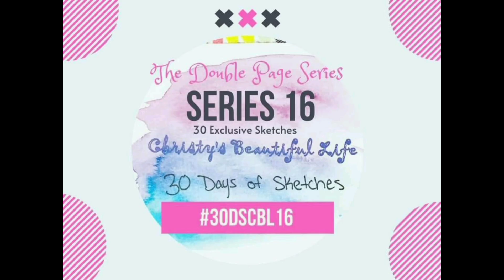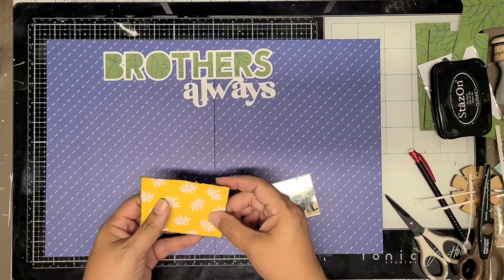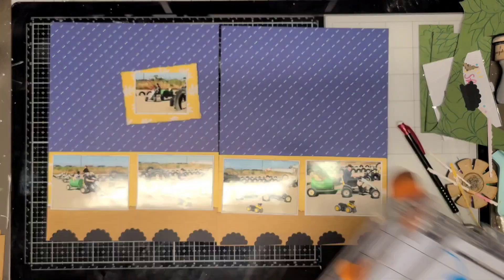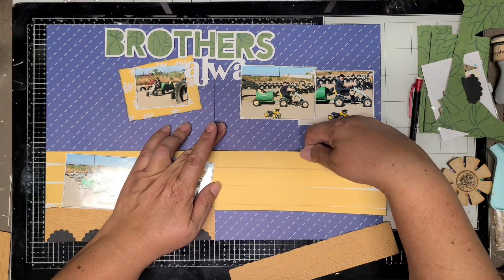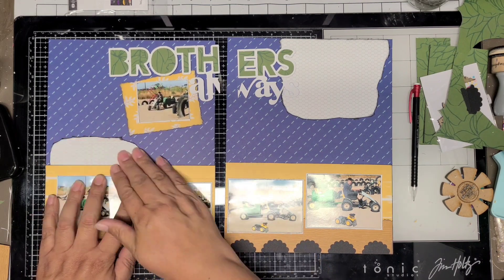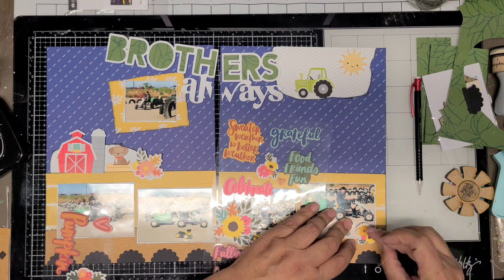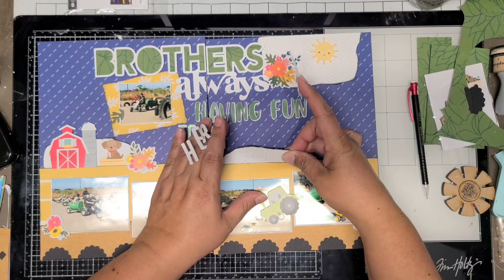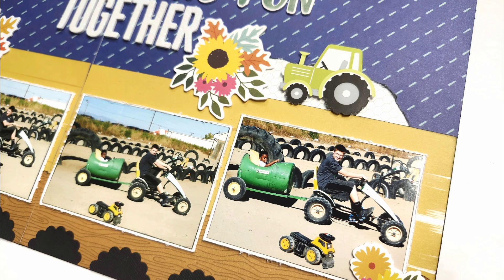Brothers | 30dscbl16 | Cutfile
Day 10 more pumpkin patch photos and more Amy Tangerine Late Afternoon collection. I stuck kinda close to the sketch. Of course sizing it down to 8 1/2x11. I bought in DoodleBug Design papers and stickers from the Down On the Farm collection. I love how this layout turned out. I used a cutfile from Peartree Cutfiles for Brothers always.

Brina Spors @lovemylifeonpaper

My personal Instagram ScrappinCain with over 1k layouts created by me.

Shadnee's Etsy Shop